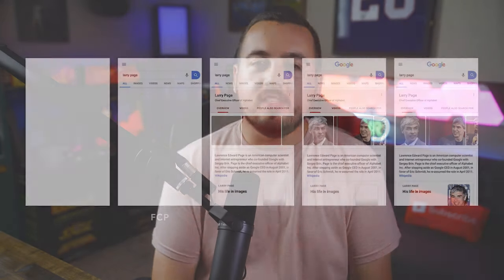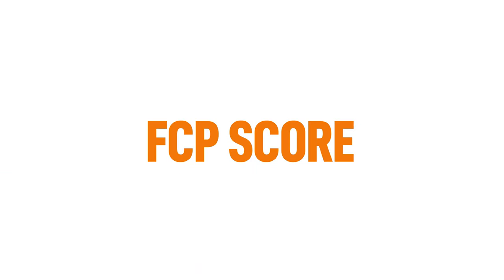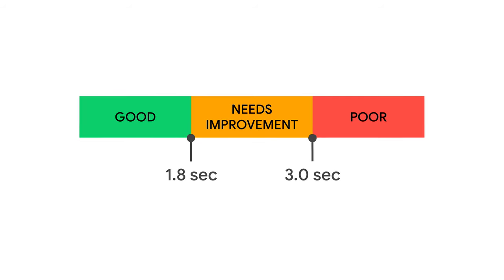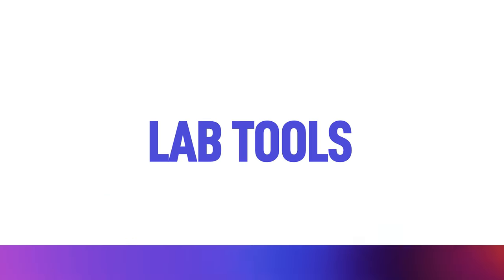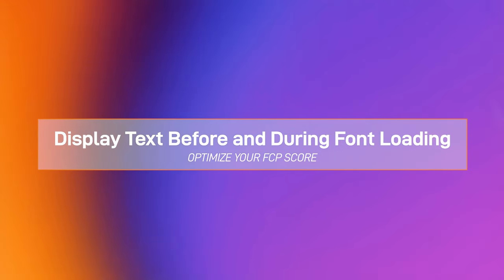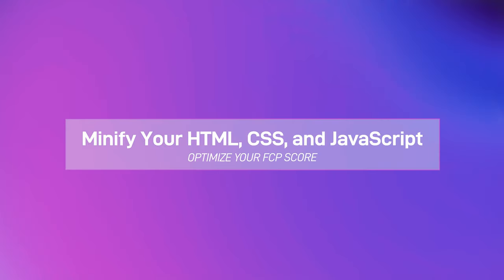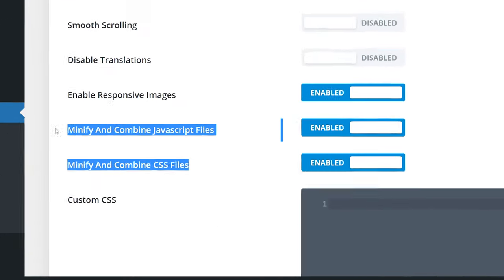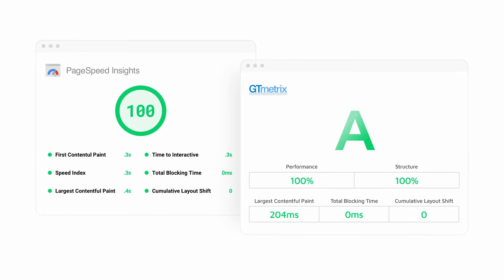First Contentful Paint (FCP): What it is & How to Optimize your Website for it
In today's video, we'll learn about First Contentful Paint and how you can optimize your website for it.

The First Contentful Paint (FCP) of your website is one of the most meaningful metrics in Google’s Core Web Vitals. In contrast with other paint and loading metrics, FCP isn’t a purely technical metric regarding response time. FCP is centered on the user’s experience and what they perceive first on the site, not what loads in the background. By optimizing your site’s First Contentful Paint, you are not only speeding up the overall load times and increasing page speed ratings, you’re also literally showing your visitors that their requests are being handled and that loading has not stalled.

In this video, we are going to go in-depth on what First Contentful Paint is, how to measure and optimize it, and answer some common questions about FCP so you can be sure that your site is as efficient and usable as it can possibly be.

0:00 What is FCP?
1:17 FCP Score
1:46 Field Tools
2:21 Lab Tools
2:45 Optimize Your Score
3:06 Display Text Before and During Font Loading
3:51 Minify Your HTML, CSS and Javascript
4:38 Take Out Unused CSS
5:37 Reduce Time-To-First-Byte
6:13 Use SVG or WebP Images
6:42 Keep Your DOM Size Small
7:04 Recap
8:06 Outro